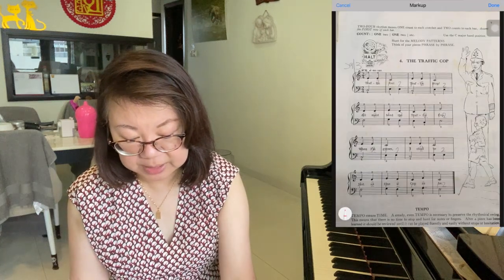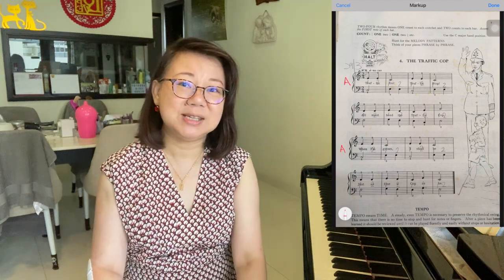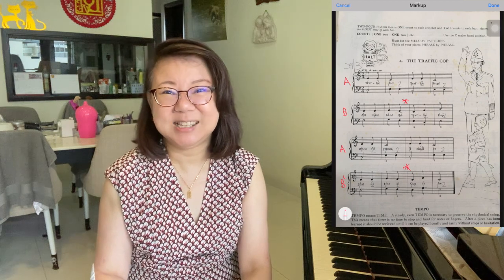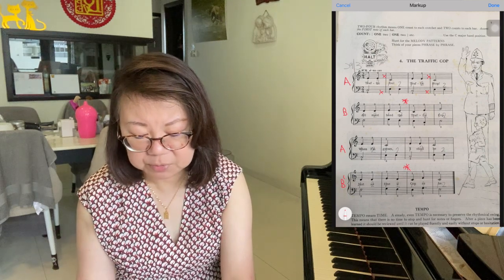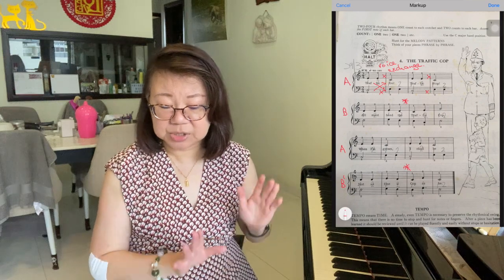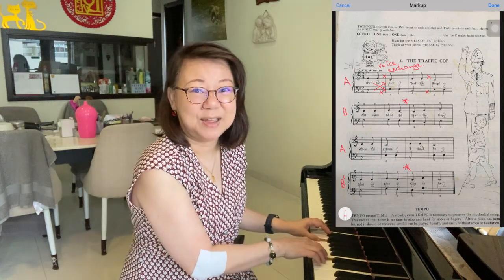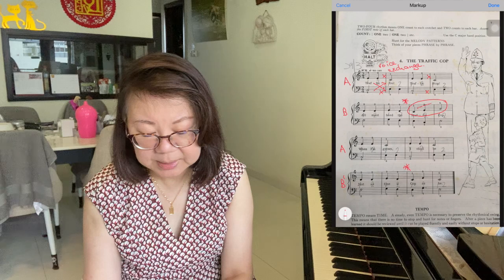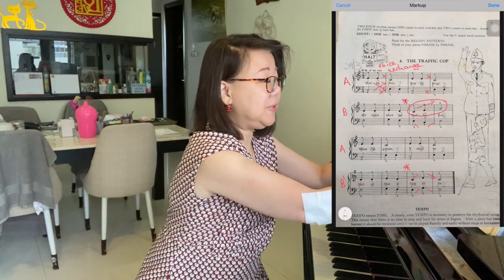Strategise and Plan for a Successful Piano lesson...LET ME SHOW YOU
Course:
Piano Pedagogy Feb: strategize and plan
Fees: S$180
Dates: 7, 14, 21 Feb (Tuesday) 10-11.30am
Dates 2:  11, 18, 25  (Saturday ) 1pm -2.30pm
Potong Pasir Studio